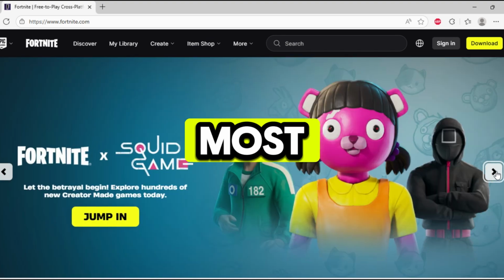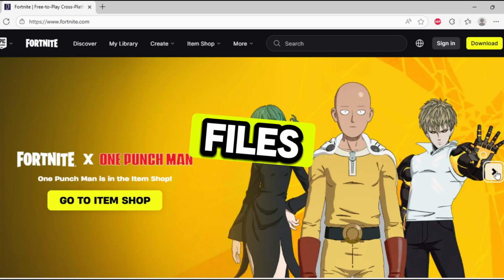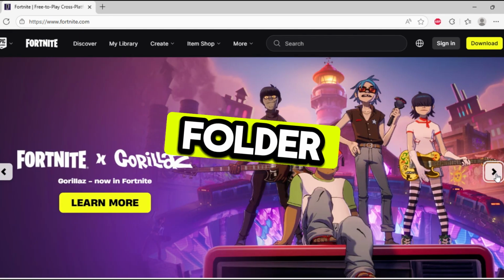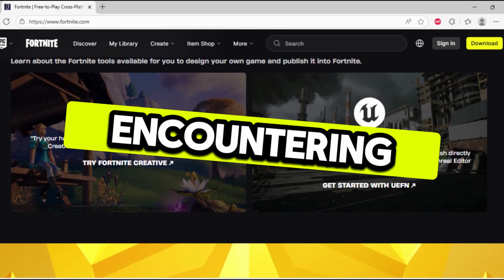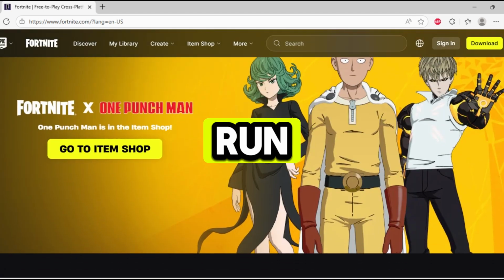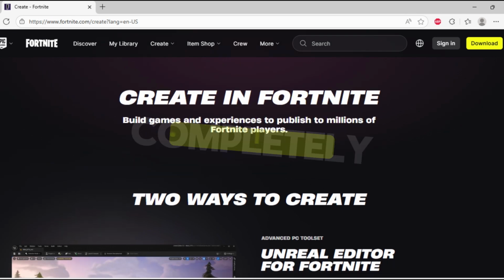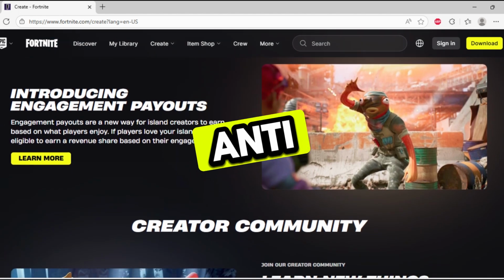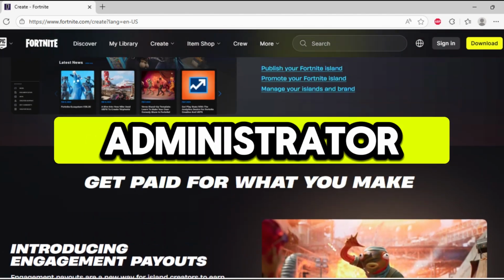Easy Anti Cheat Not Installed Fortnite 2025 FIXED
Are you seeing the “Easy Anti Cheat Not Installed” error in Fortnite? Don’t worry! Alternatively, here’s what you can try to fix this issue and get back to playing Fortnite smoothly:

Restart Your PC – A simple reboot can clear temporary glitches.

Run Fortnite as Administrator – Right-click Fortnite → Run as Administrator to ensure proper permissions.

Verify Game Files – Open Epic Games Launcher → Library → Fortnite → Click the three dots → Verify to repair corrupted files.

Reinstall Easy Anti-Cheat – Navigate to Fortnite installation → EasyAntiCheat → Run setup → Repair.

Disable Antivirus/Firewall Temporarily – Sometimes security software blocks Easy Anti-Cheat from installing.

Reinstall Fortnite – If the problem persists, uninstall and reinstall Fortnite to reset corrupted files.

✅ That’s it! Using any of these steps, Fortnite should launch without the Easy Anti Cheat error, and you can get back to gaming.